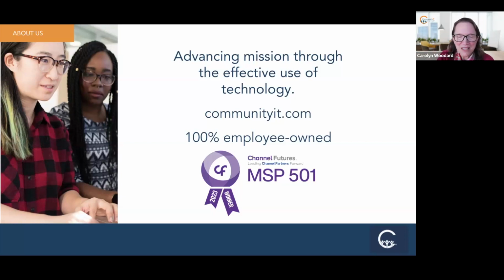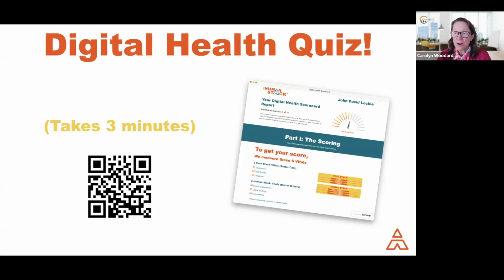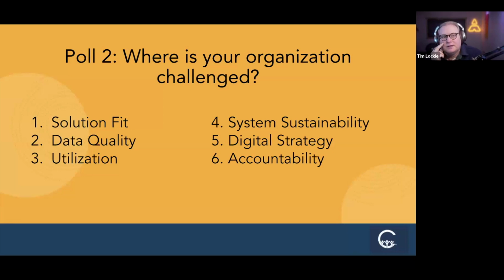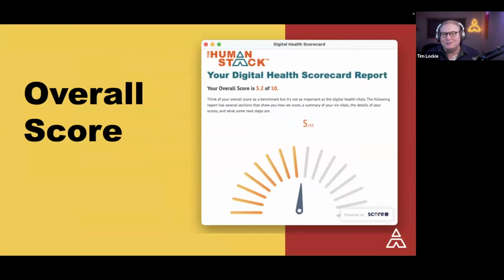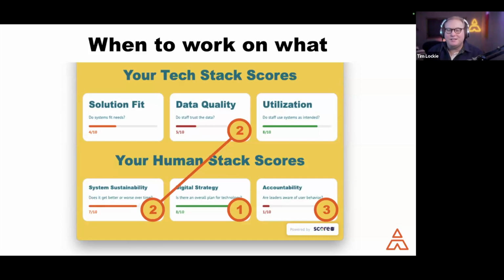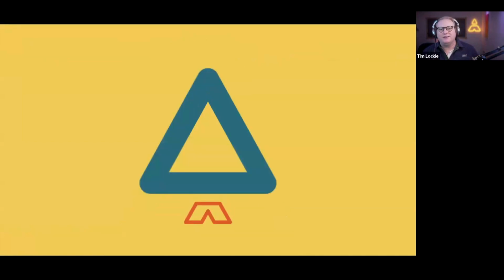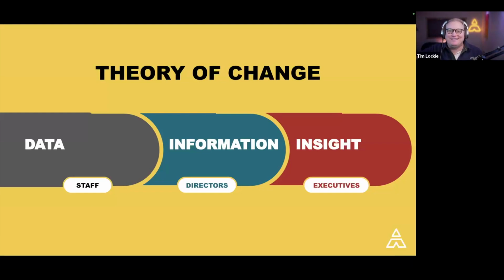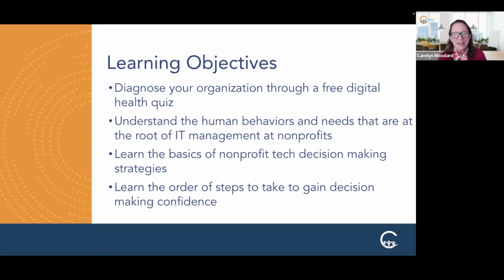Nonprofit Digital Health Workshop with Tim Lockie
View this webinar on nonprofit digital health, for anyone who needs to manage nonprofit IT.

Tim led us in a free workshop aimed at small nonprofits, under 15 staff, who are struggling to manage IT.
Take his enlightening free quiz on the digital health of your nonprofit (requires registration)
Learn where and how to get your IT in order, even if you are not a techie person.

Humans first, then technology

Tim wants to change the narrative on nonprofit IT by showing how even the smallest nonprofits can get a handle on their tech AND human stack. This workshop is centered on people – how the people at your organization FEEL about technology is going to be fundamental to how you are able to USE technology.